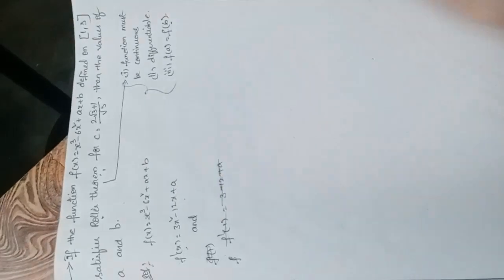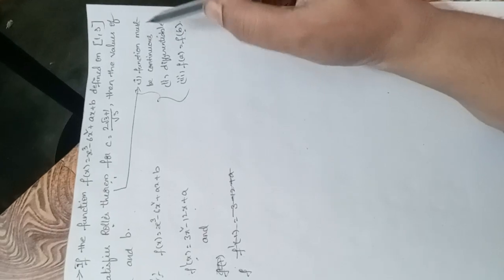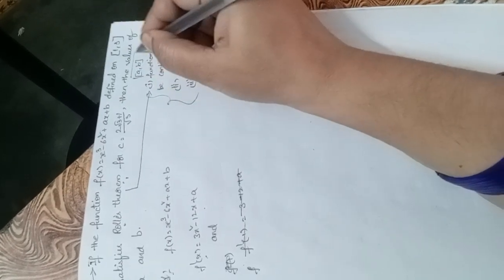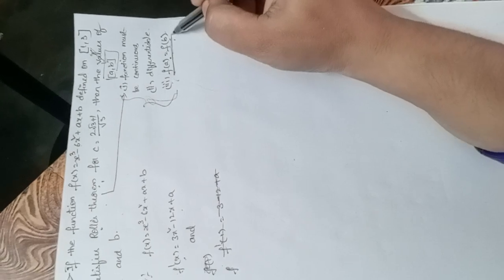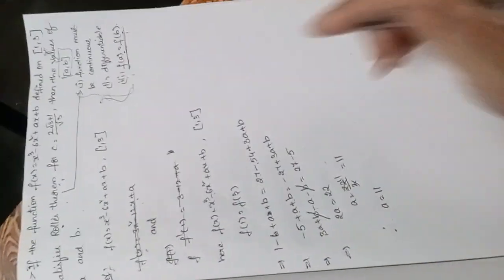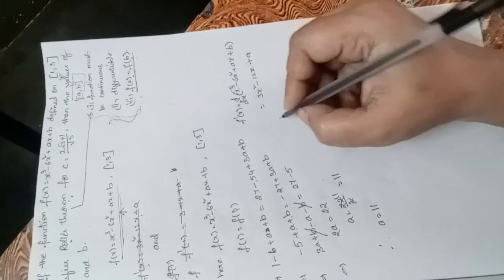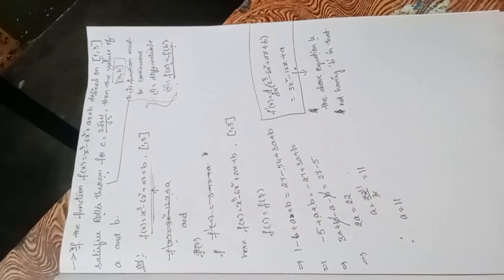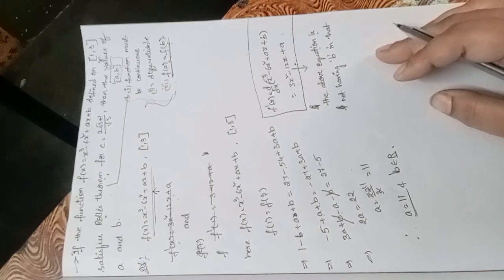If the function f(x)=x³-6x²+ax+b defined in [1,3] satisfies Rolles theorem then values of a and b